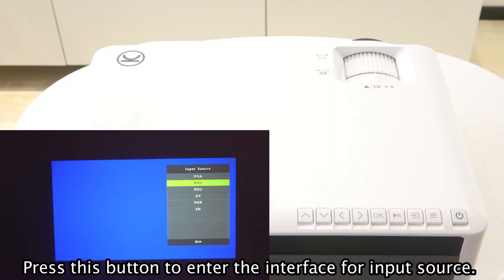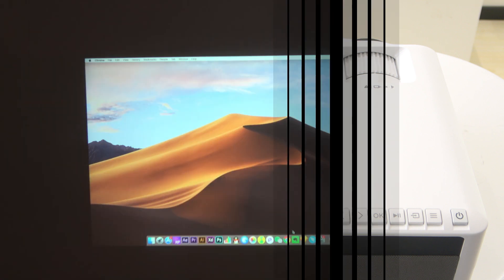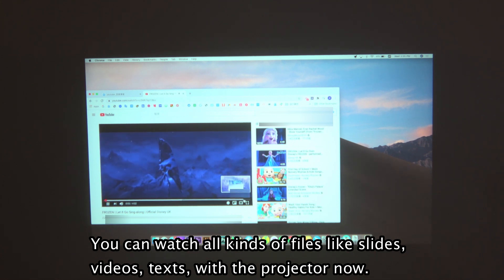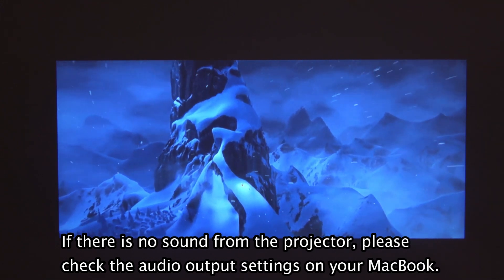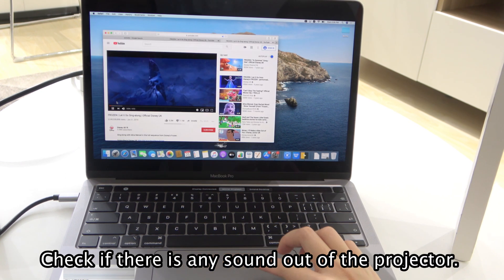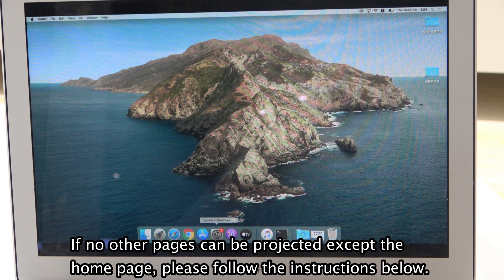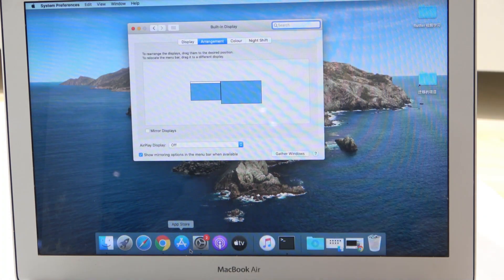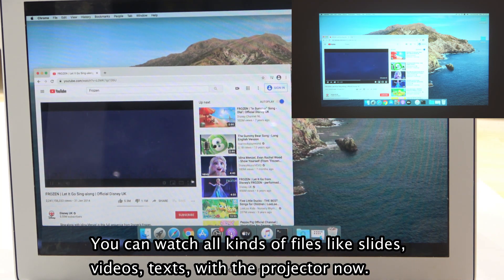How to Connect a Mac Device with a VANKYO Projector?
You can refer to this video to connect your Mac device with all kinds of the projector.
There are 3 methods according to different models:
1. Via the HDMI cable directly
2. Via a Thunderbolt/USB-C to HDMI Adapter
3. Via a Mini Displayport/Thunderbolt to HDMI Adapter